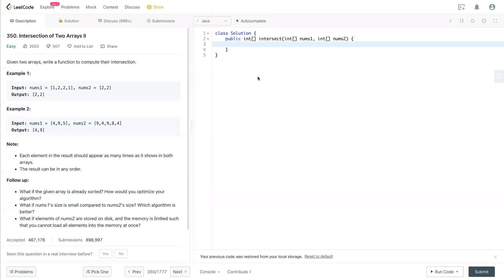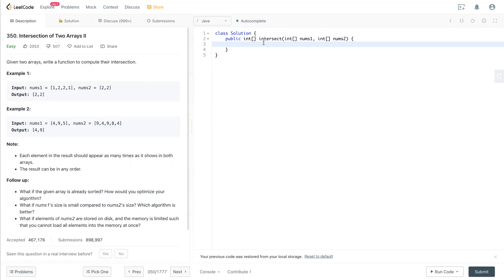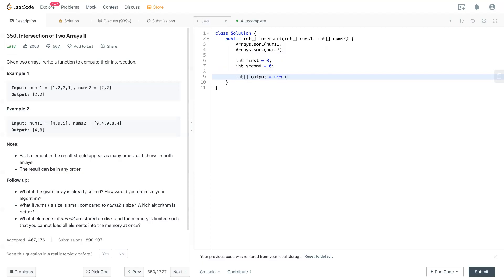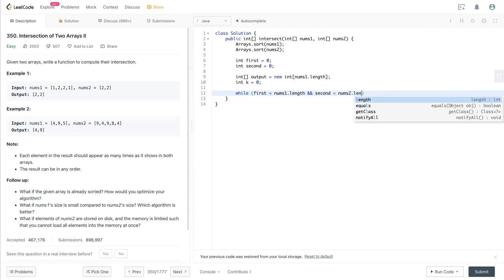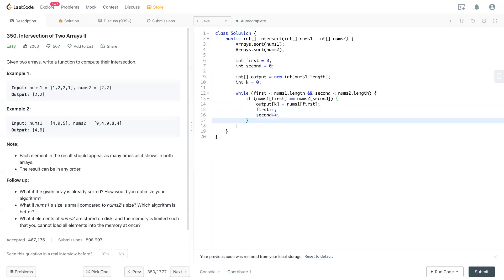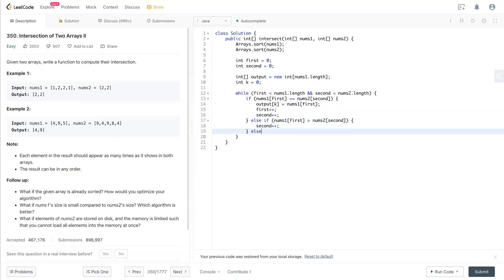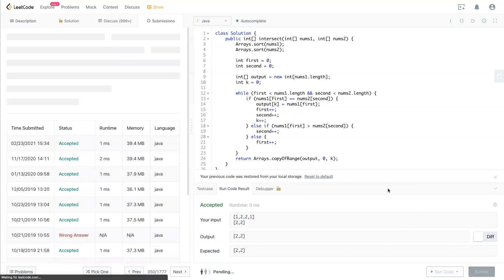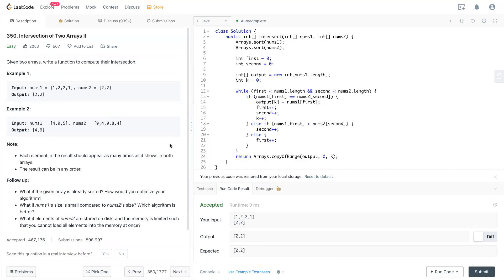Leetcode 350 - Intersection of Two Arrays II (JAVA Solution Explained!)